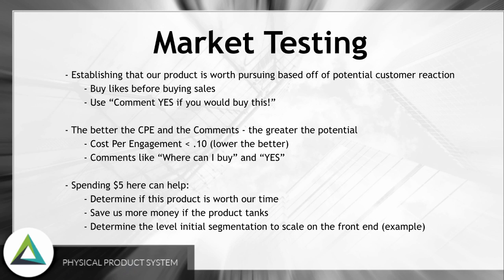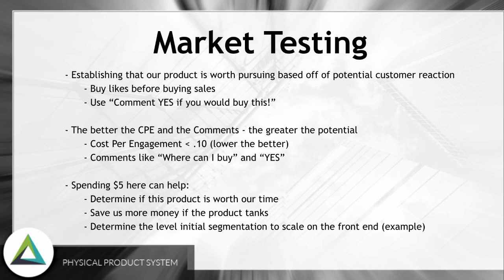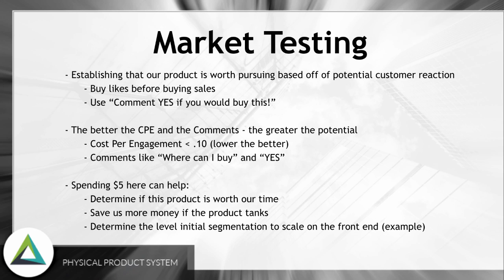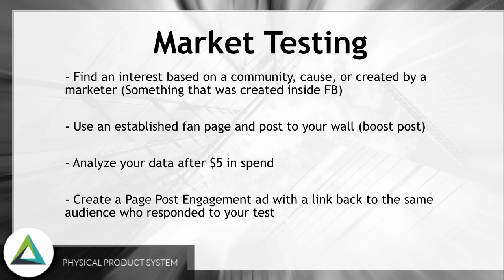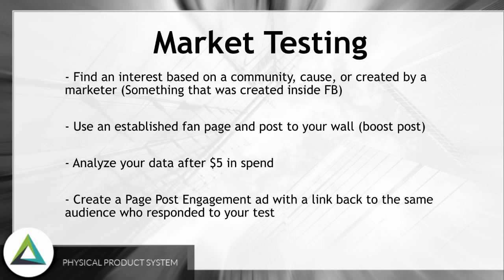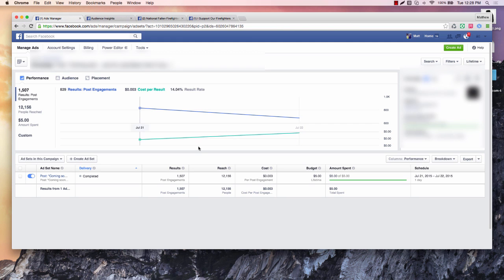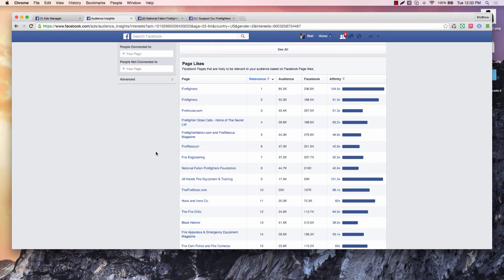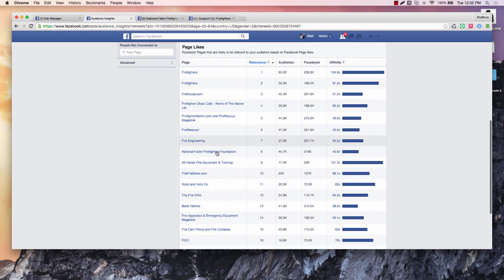Introduction Stage - Market Testing